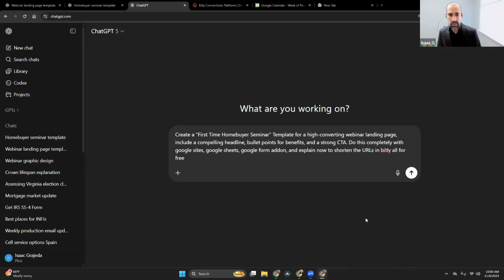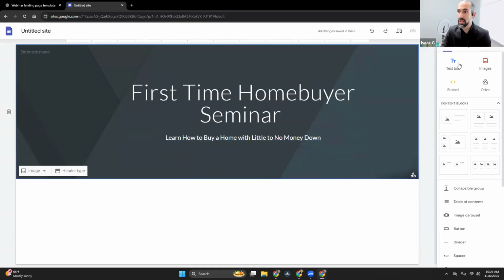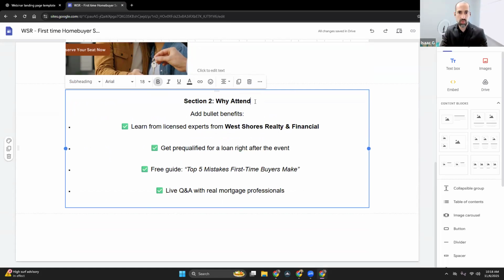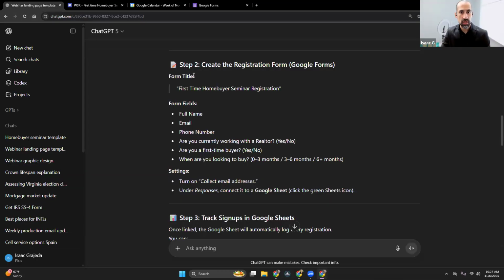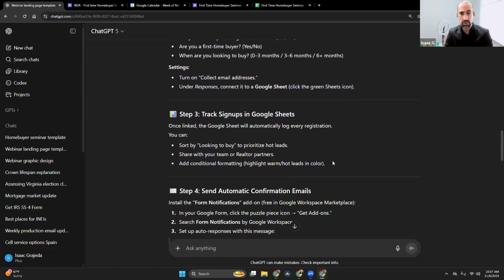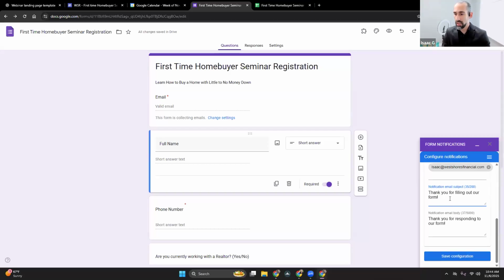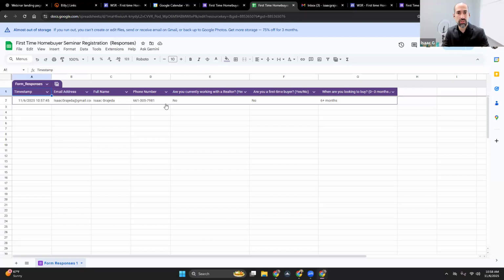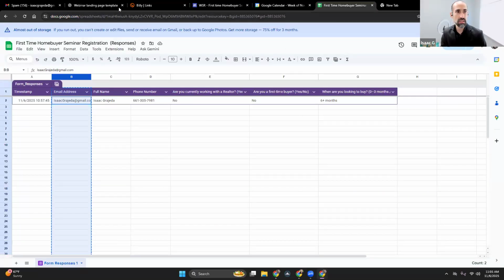My First Real Estate Funnel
🎥 My First Funnel (Homebuyer Seminar Edition) — Realtor Training Replay

This video is a step-by-step replay of our West Shores Realty Realtor Training, where we built a complete Homebuyer Seminar Funnel — live — using 100% free Google tools.

In this session, I taught Realtors exactly how to:
✅ Build a lead-generating landing page in Google Sites
✅ Create a Google Form to capture buyer info & automate follow-ups
✅ Connect leads directly into Google Sheets for tracking
✅ Use the Form Notifications add-on to send instant email responses
✅ Shorten links with Bitly for clean marketing URLs
✅ Turn this simple system into a high-converting buyer lead funnel for events, open houses, and workshops

💡 It’s completely free — no paid software, no monthly subscriptions, no tech overwhelm.
Just Google tools, teamwork, and your West Shores Realty brand power.

💬 Why This Matters for Realtors

If you’re a Realtor looking to attract more first-time homebuyers, this funnel helps you:

Build your database

Nurture new relationships

Provide genuine value through education

This is how modern real estate pros build trust and convert more clients — by becoming the local expert before the client ever walks through the door.

🔗 Get Your Copy of the Funnel Template

🧠 Taught By:

Isaac Grajeda
VP, West Shores Financial | Partner with West Shores Realty

Copy and Paste this prompt for Chatgpt.com to get started:

Create a "First Time Homebuyer Seminar" Template for a high-converting webinar landing page, include a compelling headline, bullet points for benefits, and a strong CTA. Do this completely with google sites, google sheets, google form addon, and explain how to shorten the URLs in bitly all for free